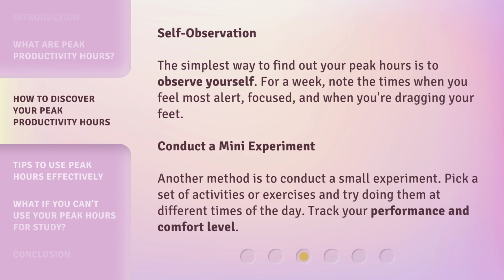Master Your Time: Determine Your Peak Productivity Hours for English Study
Master Your Time: Determine Your Peak Productivity Hours for English Study • Discover the best time to study English and boost your productivity! Learn how to determine your peak productivity hours and optimize your study schedule for maximum efficiency. Find out why it's important and get practical tips on how to use your peak hours effectively. Watch now and master your time for English success!

00:00 • Introduction - Master Your Time: Determine Your Peak Productivity Hours for English Study
00:29 • What Are Peak Productivity Hours?
01:06 • How to Discover Your Peak Productivity Hours
01:38 • Tips to Use Peak Hours Effectively
02:07 • What if You Can't Use Your Peak Hours for Study?